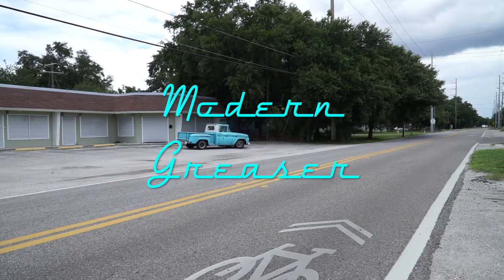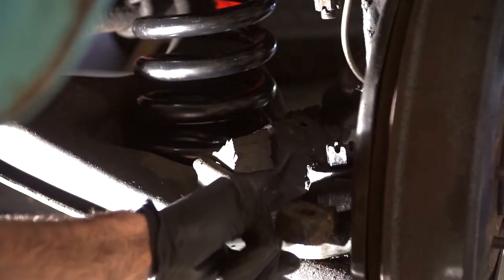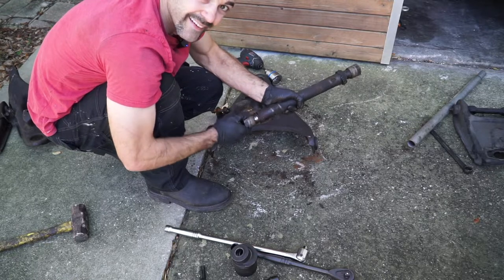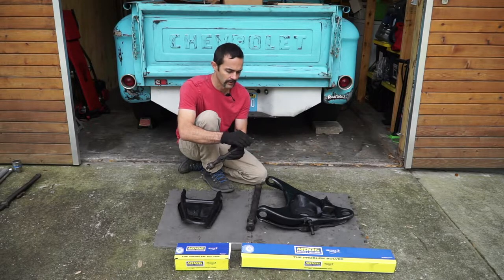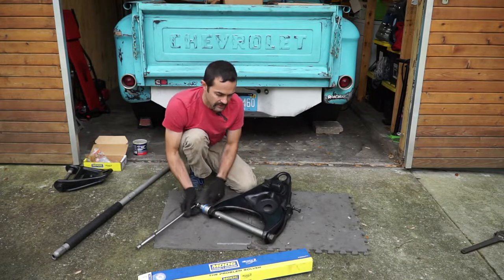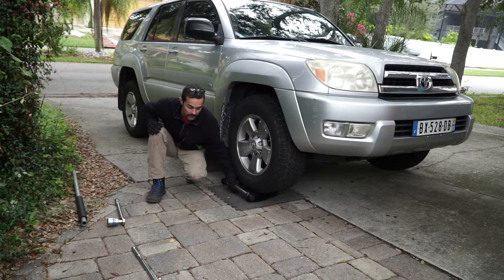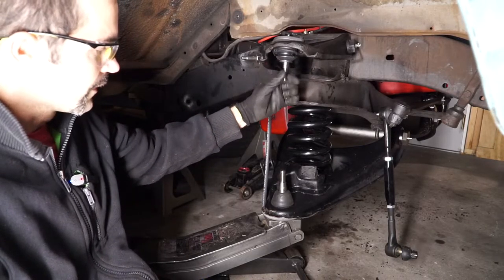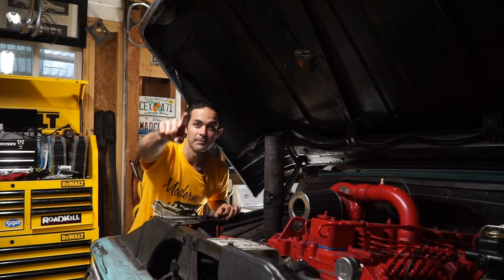BEST 1960-1988 Chevy C10 upper and lower control arm bushing replacement Modern Greaser!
Upper Bushings: Use on 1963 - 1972 GM trucks
Front end rebuild kit
Lower Control arms

Complete kit.  The idler arms are essential. Made a HUGE difference in handling.  You can buy them separate.

This video shows start to finish how to replace the upper and lower control arm bushings on a 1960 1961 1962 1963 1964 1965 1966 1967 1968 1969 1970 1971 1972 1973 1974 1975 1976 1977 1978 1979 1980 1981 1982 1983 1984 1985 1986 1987 AND 1988 Chevy C10.
More videos on the C1O located on the Modern Greaser channel on: -Full front disc brake conversion-Coil springs-Brake lines-Tie rods-Ball Joints-Proportioning valve-Brake booster-drop spindles-Vacuum canister electric vacuum pump-retro fit seat belts

Modern Greaser is a show that takes you along on trying to piece together the adventure of working on cars 50+ years old.  Modern vehicles are also welcome, thus Modern Greaser.  Who doesn't love shows like Road Kill?  Or Roadkill garage?  Who doesn't love hacks?  That is EXACTLY what Modern Greaser is.  Not good.   At.  Anything.  At least the latter shows are full of knowledge.  Ole MG is NOT.  At least you get to see a classic truck with a diesel engine in it.

The 1963 C10 in this video is a 12 valve Cummins turbo diesel fitted with an Allison AT542.  Having this power plant means lots of things for this classic Chevy truck.  One thing, the C10 gets great fuel economy.  By great, maybe 18-20 mpg.  It also shakes the fillings right out of your teeth and that's a good thing. The engine and transmission combo has added a hefty 1,500+lbs to the weight of the vehicle.  Heavy duty custom springs have been added to support the weight and the 6 lug spindles have been maintained vs a 5 lug swap.  It would truly be better if this truck had an 8 lug set up.

I bought this truck fully converted for a super cheap price.  It is always best to buy someone else's project that they lost money on for you.  Doesn't mean I couldn't do a conversion like this myself.  The truck needs ONE power wire to make it run.  That's it.  That's why you see so many cummins swapped hot rods and rat rods.  It's not that big of a deal.  I am really hoping to swap a 4bt into something if one turns up for a good price. Maybe a powerstroke from a Ford or a Duramax?  JK I am not smart enough to convert either one of those.

The 6bt is just very unruly and unnecessarily  heavy.  There are videos on the suspension, brake conversion, (which a diesel is different since they do not make vacuum). The truck just received a new rear differential and has a new universal wiring harness in the mail.  An intercooler was just added and more go fast parts and cool parts like some Coker white walls are on the to do list. Now time to find the scratch... Stay tuned to Modern Greaser and hit the subscribe button so you don't miss any of the latest antics and added content on fixing up this old derelict diesel.

This truck is also seen doing lots of burn outs and things you shouldn't do with the hater pipe sticking out of the hood.  It's easy to get bored and playing with cars is the best thing you can do with your time!